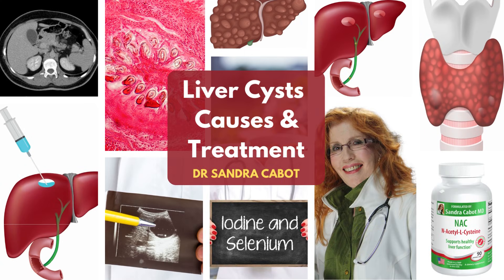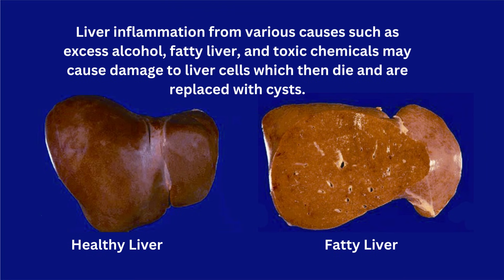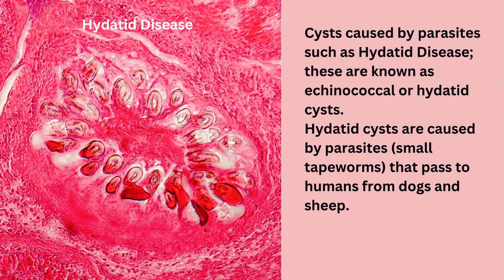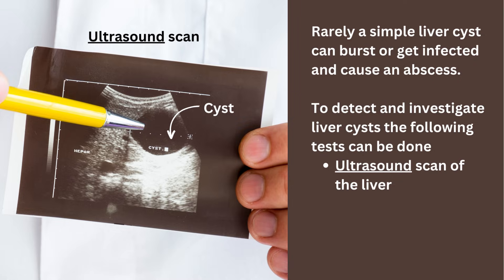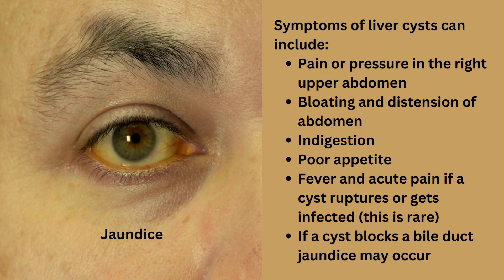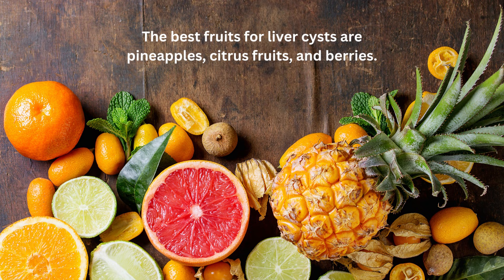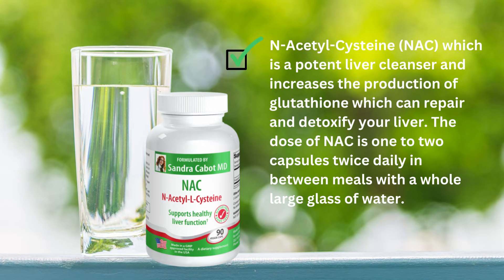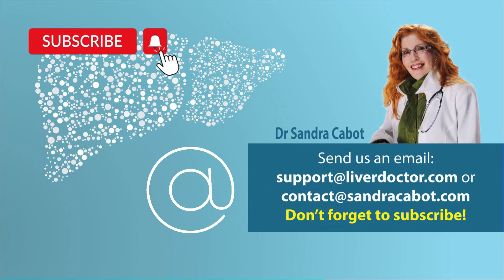LIVER CYST - Symptoms | Natural Treatment | Diet | Supplements | Is a livercyst Dangerous?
Liver Cyst Causes. Dr Sandra Cabot talks about Liver cyst Symptoms, Liver Cyst Treatment and Liver Cyst Natural Treatment. How to reduce & shrink cyst on liver, Nutritional Medicine for Liver Cysts. Dr Sandra Cabot talks about Simple liver cysts, Polycystic liver disease & Hydatid Disease.

0:00 Introduction What are Liver Cysts?
0:56 Simple Liver Cysts
2:40 Liver Cysts and Ultrasound scan
3:09 Polycystic liver disease (PLD)
4:15 Hydatid Disease - Liver cysts caused by parasites
4:59 Liver cysts Symptoms
7:05 Thyroid cysts and kidney cysts
8:22 Reducing and Shrinking Liver Cysts
8:45 Liver Cysts & Surgery - Percutaneous aspiration
9:04 Cyst fenestration
9:14 Liver (hepatic) resection
10:16 Shrink Liver Cysts with Diet and Natural Treatment
12:13 Shrink liver cysts with best supplements

🟦 LIVER CYSTS
▪ What causes simple liver cyst?
▪ What is Polycystic liver disease (PLD)?
▪ What is Hydatid Disease?
▪ Simple liver cyst symptoms
▪ Treatment for liver cysts
▪ Nutritional Medicine for Liver Cysts
▪ Supplements for liver cysts

🟦 REFERENCES
Zimmermann MB. Iodine and iodine deficiency disorders. In: Erdman JWJ, Macdonald IA, Zeisel SH, eds. Present Knowledge in Nutrition. 10th ed: John Wiley & Sons; 2012:554-567.
Iodine. Modern Nutrition in Health and Disease. 11th ed: Lippincott Williams & Wilkins; 2014:217-224.
Larsen PR,  The thyroid gland. Textbook of Endocrinology. 9th ed. Philadelphia: W.B. Saunders Company; 1998:389-515.
WHO, UNICEF, ICCIDD. Assessment of iodine deficiency disorders and monitoring of their elimination: a guide for programme managers, 3rd ed. 2007. Accessed 8/28/15.
de Benoist B, McLean E, Andersson M, Rogers L. Iodine deficiency in 2007: global progress since 2003. Food Nutr Bull. 2008;29(3):195-202.  (PubMed)
Andersson M, et al,. Global iodine status in 2011 and trends over the past decade. J Nutr. 2012;142(4):744-750.  (PubMed)
Yaduan Lin et al, Selenium Status in Patients with Chronic Liver Disease: A Systematic Review and Meta-Analysis Nutrients. 2022 Mar; 14(5): 952.
Published online 2022 Feb 23. doi: 10.3390/nu14050952
NAC. N-Acetylcysteine Improves Liver Function in Patients with Non-Alcoholic Fatty Liver Disease. Hepatology Monthly. 2010 Winter; 10(1): 12–16. Manouchehr et al, Published online 2010 Mar 1.